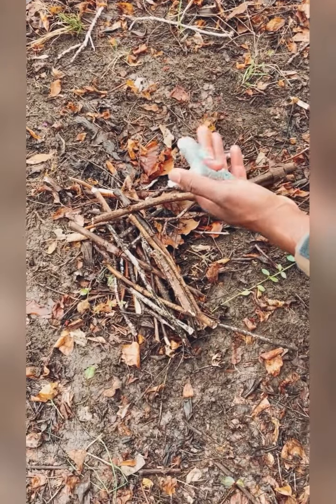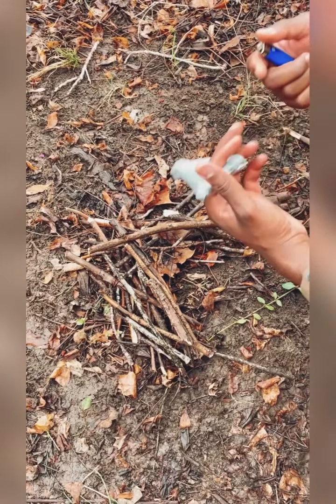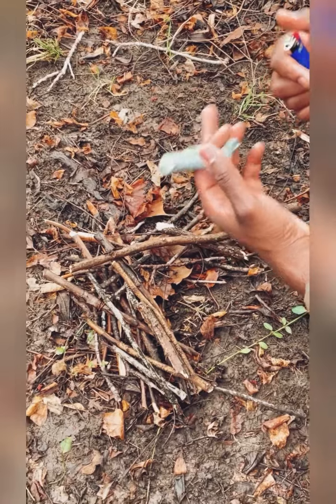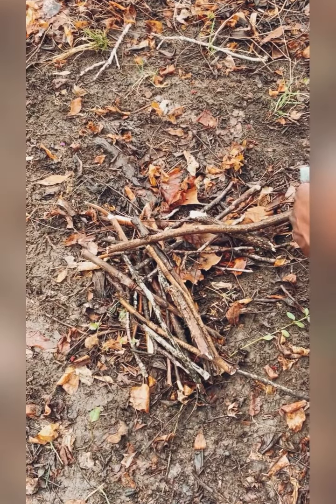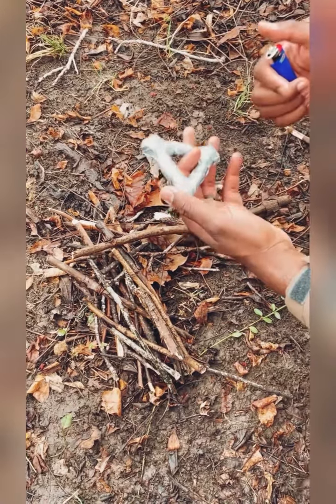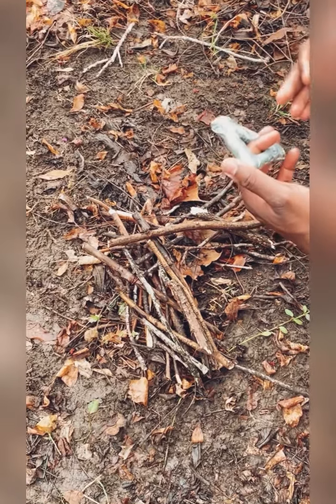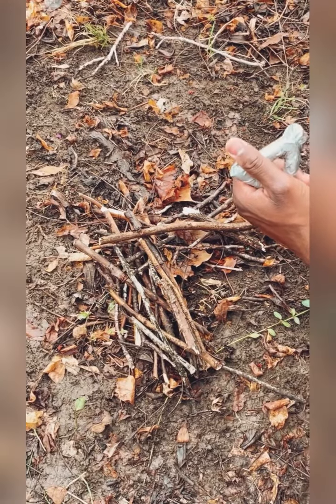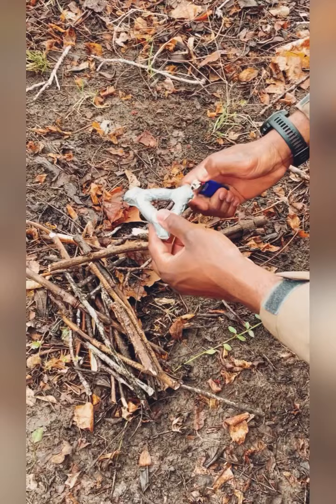Starting A Fire In Wet Conditions (A Must Know Skill!)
This is just some information about starting a fire in wet conditions, a few tips and opinion’s that may help you out in a not so ideal situation,